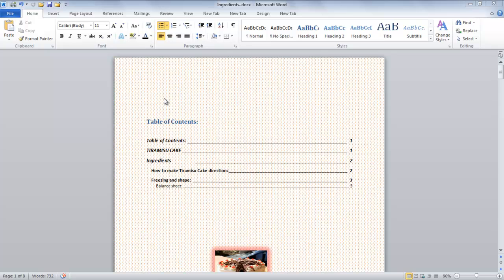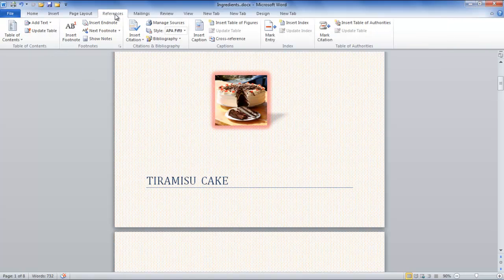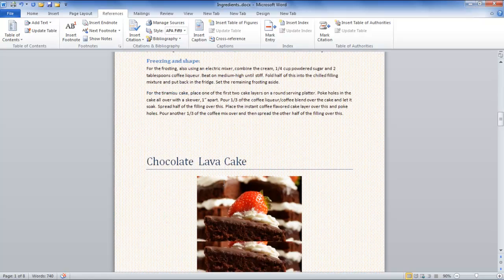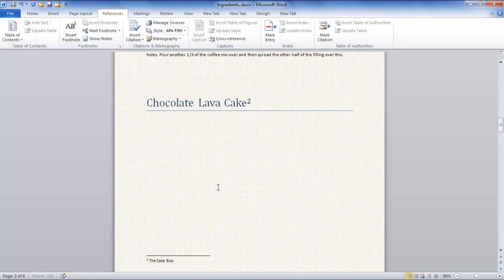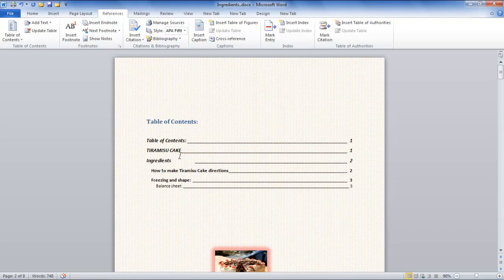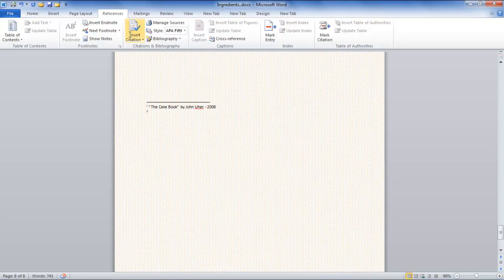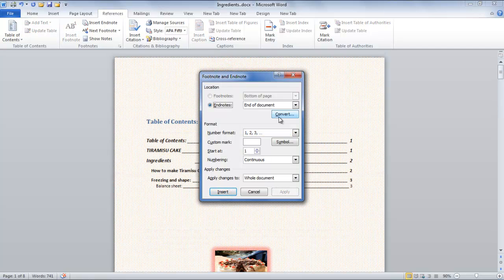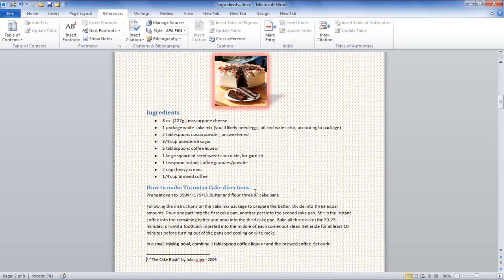How to create footnotes and endnotes in MS Word 2010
Learn how to create endnotes and footnotes in Ms Word in this tutorial. Add citations or references at the end of your documents.

You can create Footnotes and endnotes in Word documents. There is a slight difference between footnotes and endnotes. Footnotes in Word appear on the same page as the reference while endnotes appear at the very end of any document. They are mostly used in printed documents to explain, comment on or provide references for the text in the document. You might want to use footnotes for detailed comments and endnotes for citation of sources in your text documents.

In this tutorial, you will learn how to create footnotes and endnotes in MS Word.

Step # 1 -- Inserting a Footnote
In order to add a footnotes in Word document, you will have to bring the cursor to the point where you want to mention where the content is taken from. Go to the 'References' tab and click on the 'Insert Footnote' button in the "footnotes" section.

Step # 2 - Writing a Footnote
As soon as you click on this button, your cursor will automatically move to the end of the page with a number. Let's suppose, you are adding the first footnote, the number '1' will appear below a line. You will now have to provide a reference which will signify where you have taken the content from. This reference may include the name of a particular book or a writer along with the year of publication.

Step # 3- Adding another Footnote
In order to add another footnote on the same page, repeat the same step by bringing the cursor to another word and then the footnote will appear as number '2' at the end of the page. In Microsoft Word, you can navigate from one footnote to another by using the 'next footnote' and 'previous footnote' options in the "footnote" section.

Step # 4 - Inserting Endnotes
Endnotes are usually added at the end of the entire document. To add endnotes in word documents, you will need to move the cursor to the word whose content you want to insert in the endnotes. In the 'References' section, click on the 'Insert Endnote' button. Now, the cursor will blink at the end with a roman numerical starting with "i". Here, you will need to type in the name of the book and other related details in front of it.

Step # 5 -- Choosing a Layout for endnotes
You can also set the layout for footnotes and endnotes using the dialogue box launcher in the "footnotes" section. Moreover, you can even change the style of the numbers that appear and make other such changes in the notes according to your preferences.

Step # 6 -- Converting endnotes to footnotes
One of the best options in the footnote dialogue box is that it allows you to convert endnotes into footnotes. You can choose to convert all endnotes you have created in your document into footnotes by going to the dialogue box and clicking on "convert". You must now check the box of 'Convert all endnotes to footnotes".
Once you have added the required footnotes or endnotes, whenever you'd move your cursor near the numbers that are marked as "1", "2", or so on, it will display the reference from where they have been originated.